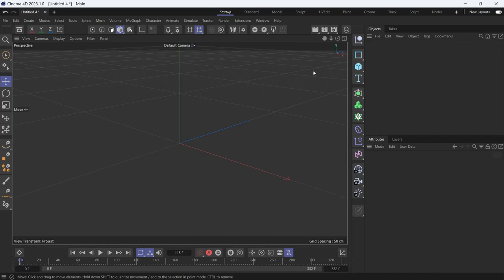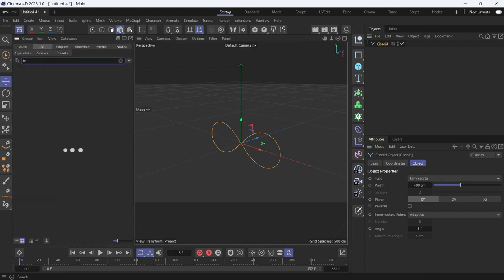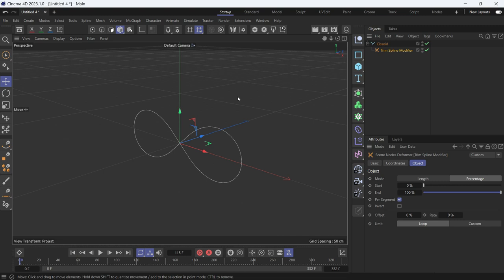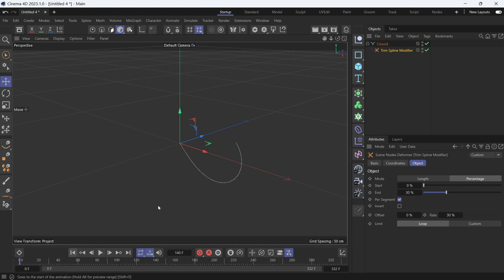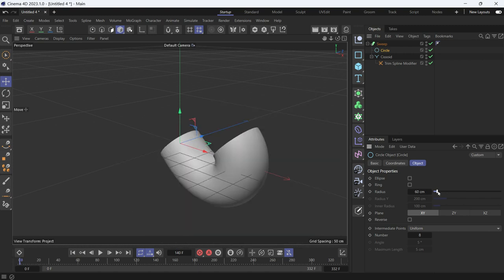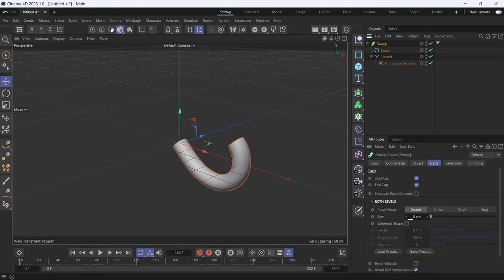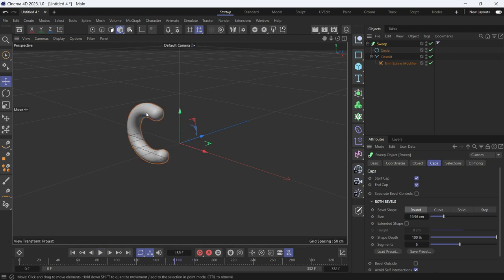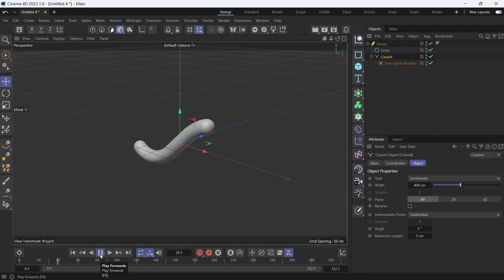How to create Infinity Loop in Cinema 4D 2023 @MaxonVFX ​